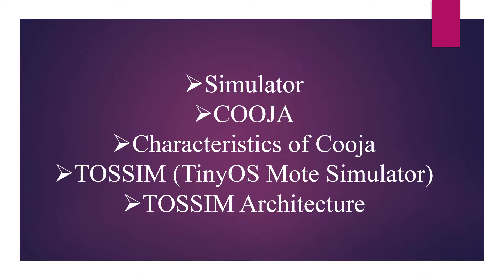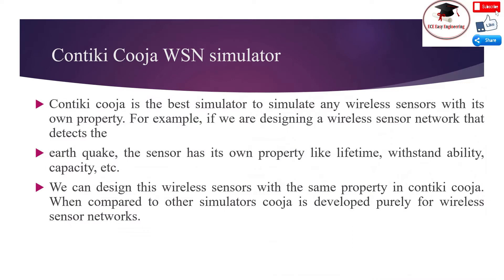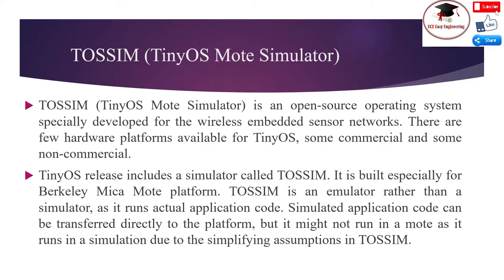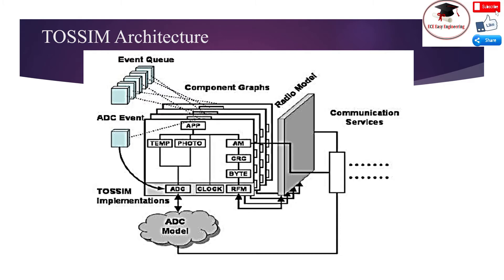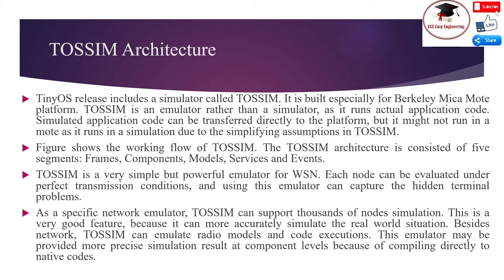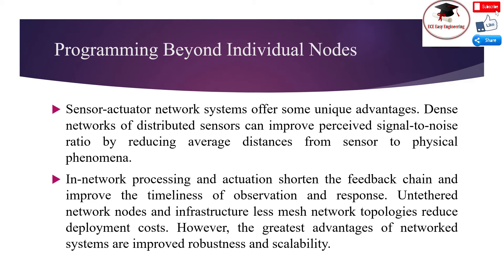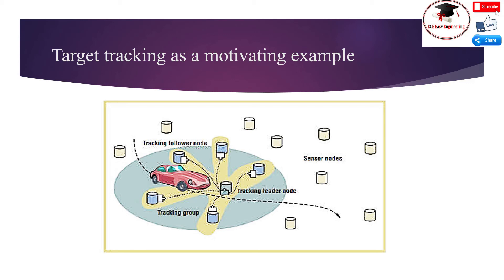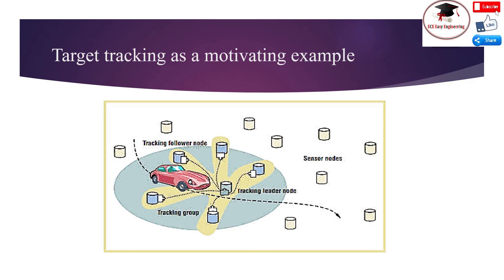AWSN/28/ COOJA/TOSSIM/ Architecture/simulation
5.1 COOJA
 Cooja simulator is the efficient simulate wireless sensor networks. Cooja is the default simulator of Contiki operating system that helps to simulate the wireless sensor networks in addition it helps to do the performance evolution.
 Contiki is a light weight operating system that is developed mainly for wireless nodes. The motes that are developed by the contiki offers many advantages.
 Contiki offers a java based simulator called as cooja which is used to simulate the wireless sensors. Cooja simulator is more flexible so that many parts of the simulator is replaceable and extendable. The parts of the simulator like simulated node hardware, plug-ins and radio medium can be replaceable.
Characteristics of Cooja
• Scalability
• Efficiency
• Extensibility
• Flexibility
 Wireless sensor network has the powerful tool called tool in which it can be simulate the idea before it is implementing in real time. Contiki Cooja WSN Simulator mainly used to simulate many wireless scenario.
Contiki Cooja WSN simulator
 Contiki cooja is the best simulator to simulate any wireless sensors with its own property. For example, if we are designing a wireless sensor network that detects the

earth quake, the sensor has its own property like lifetime, withstand ability, capacity, etc.
 We can design this wireless sensors with the same property in contiki cooja. When compared to other simulators cooja is developed purely for wireless sensor networks.
  In addition cooja is more flexible to change the properties of a node so that we could implement our own idea exactly. Wireless sensors play important role in IOT (Internet of Thins), where contiki Operating system was developed mainly for IOT devices, cooja is a simulator comes with the Contiki. So we can use the Cooja simulator for simulating any wireless sensor networks.

5.2 TOSSIM
 TOSSIM (TinyOS Mote Simulator) is an open-source operating system specially developed for the wireless embedded sensor networks. There are few hardware platforms available for TinyOS, some commercial and some non-commercial.
  TinyOS release includes a simulator called TOSSIM. It is built especially for Berkeley Mica Mote platform. TOSSIM is an emulator rather than a simulator, as it runs actual application code. Simulated application code can be transferred directly to the platform, but it might not run in a mote as it runs in a simulation due to the simplifying assumptions in TOSSIM.
 Figure 5.6 shows the working flow of TOSSIM. The TOSSIM architecture is consisted of five segments: Frames, Components, Models, Services and Events.
 TOSSIM is a very simple but powerful emulator for WSN. Each node can be evaluated under perfect transmission conditions, and using this emulator can capture the hidden terminal problems.
 As a specific network emulator, TOSSIM can support thousands of nodes simulation. This is a very good feature, because it can more accurately simulate the real world situation. Besides network, TOSSIM can emulate radio models and code executions. This emulator may be provided more precise simulation result at component levels because of compiling directly to native codes.

Figure 5.6 TOSSIM Architecture
 TOSSIM is a bit-level discrete event network emulator built in Python, a high-level programming language emphasizing code readability, and C++. It can run TOSSIM on Linux Operating Systems or on Cygwin on Windows.
 TOSSIM also provides open sources and online documents. Developers had set four requirements for TOSSIM: scalability, completeness, fidelity and bridging.
 To be scalable, a simulator should manage networks of thousands of nodes in a wide variety of configurations. To achieve this, each node in TOSSIM is connected in a directed graph where each edge has a probabilistic bit error.
 For completeness, a simulator must capture behavior and interactions of a system at a wide variety of levels. And for fidelity, a simulator must capture behavior of a network with a subtle timing of interactions on a mote and between motes. Requirement for bridging is met as the simulated code runs directly in a real mote.
 The goal of TOSSIM is to study the behavior of TinyOS and its applications rather than performance metrics of some new protocol. Hence, it has some limitations, for instance, it does not capture energy consumption. Another drawback of this framework is that every node must run the same code. Therefore, TOSSIM cannot be used to evaluate some types of heterogeneous applications.
  5.3 Programming Beyond Individual Nodes
  Sensor-actuator network systems offer some unique advantages. Dense networks of distributed sensors can improve perceived signal-to-noise ratio by reducing average distances from sensor to physical phenomena.
  In-network processing and actuation shorten the feedback chain and improve the timeliness of observation and response.